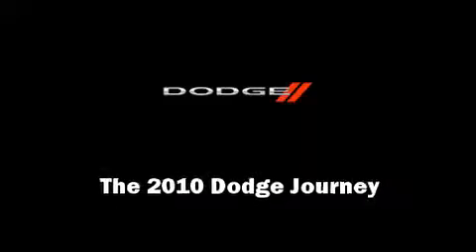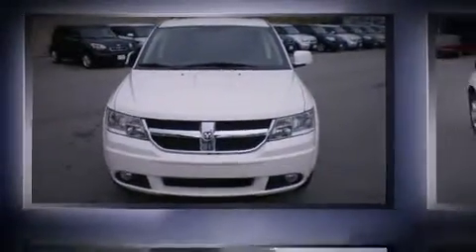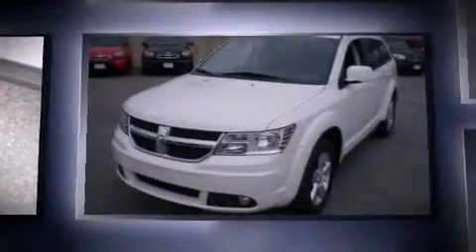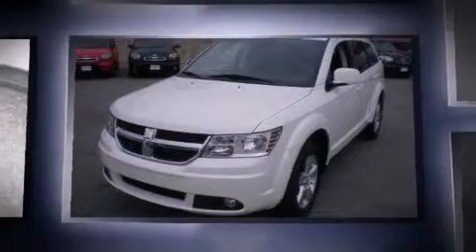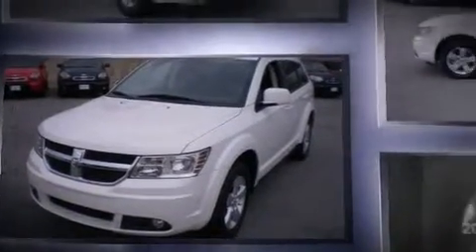2010 Dodge Journey SXT in Perry, GA 31069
Jeff Smith Chrysler Dodge Jeep
100 Iffie Road
in Perry, GA 31069

Sensibility and practicality define the 2010 Dodge Journey. With fewer than 15,000 miles on the odometer, this 4 door sport utility vehicle prioritizes comfort, safety and convenience. Under the hood you'll find a 6 cylinder engine with more than 230 horsepower, providing a smooth and predictable driving experience. Dodge prioritized fit and finish as evidenced by: speed sensitive wipers, a trip computer, an automatic dimming rear-view mirror, air conditioning, fully automatic headlights, power door mirrors and heated door mirrors, and 1-touch window functionality. In the event of a rollover collision, side curtain airbags provide additional protection for outboard seated passengers. We pride ourselves in the quality that we offer on all of our vehicles. Stop by our dealership or give us a call for more information.